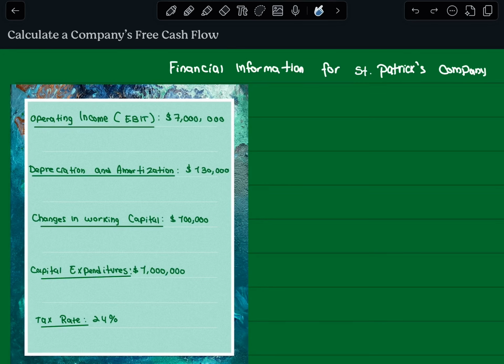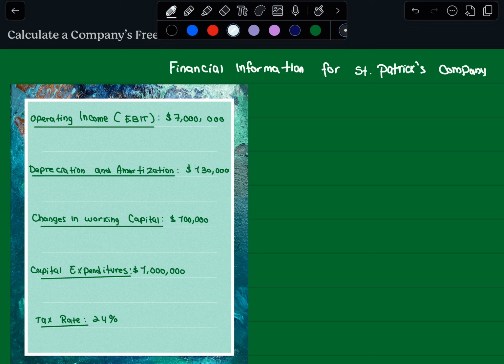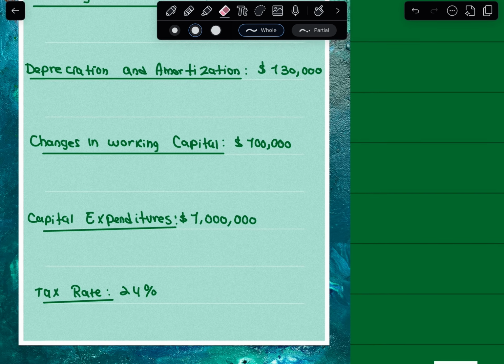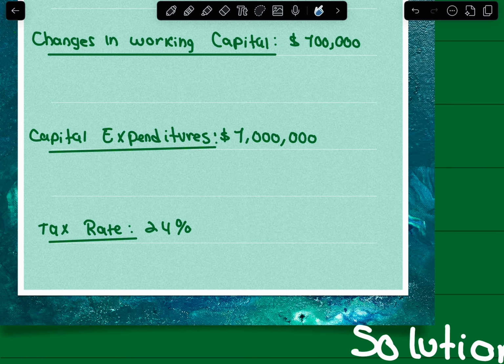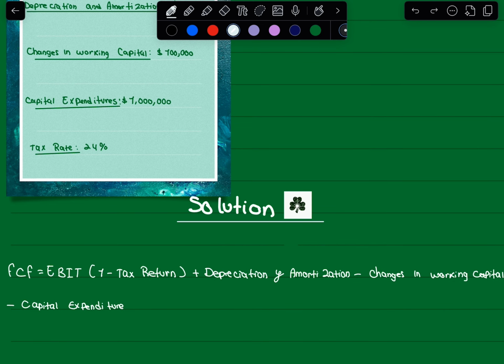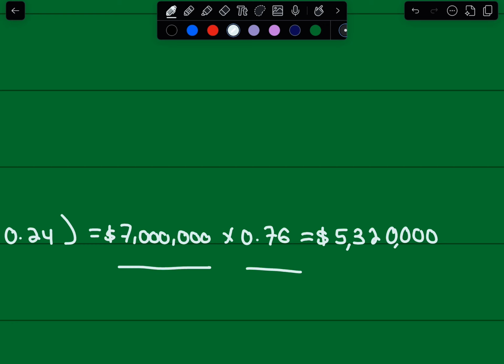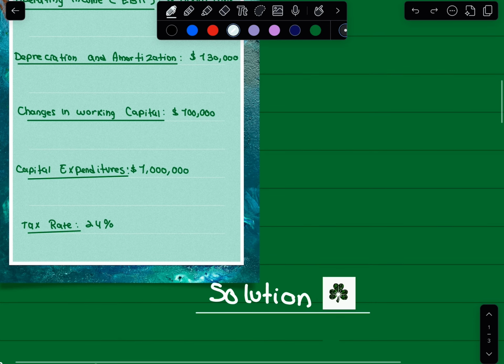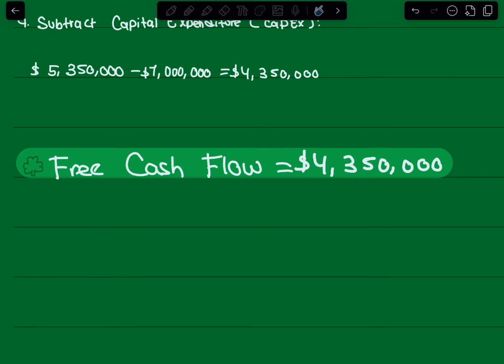Calculate Free Cash Flow - definitions and example problem